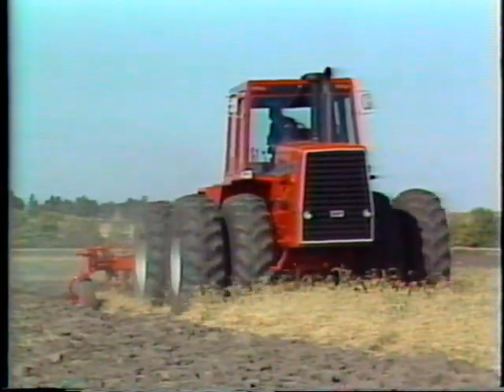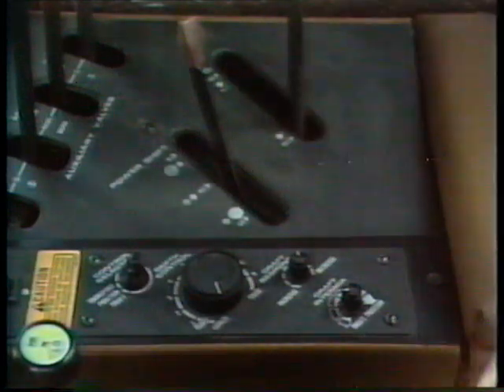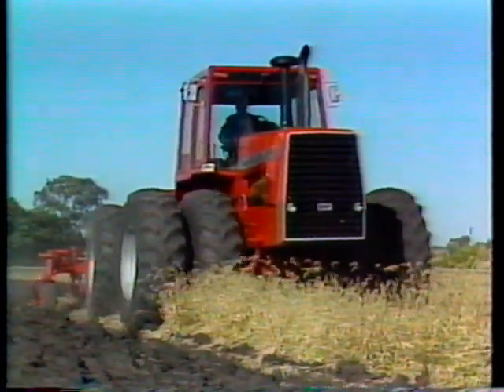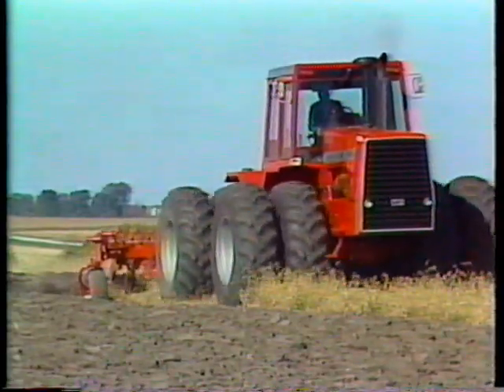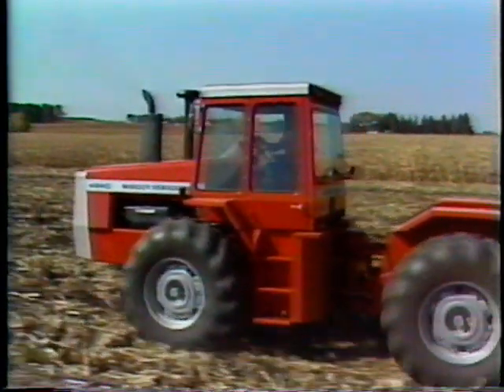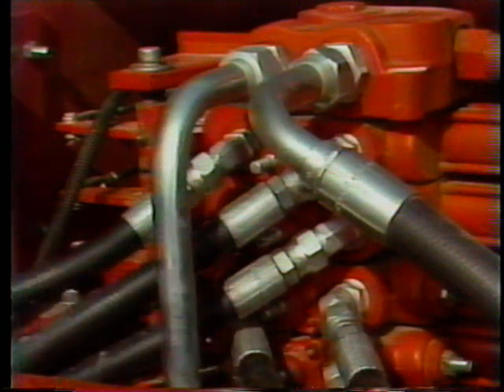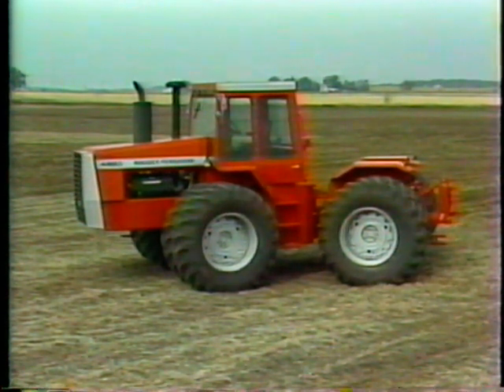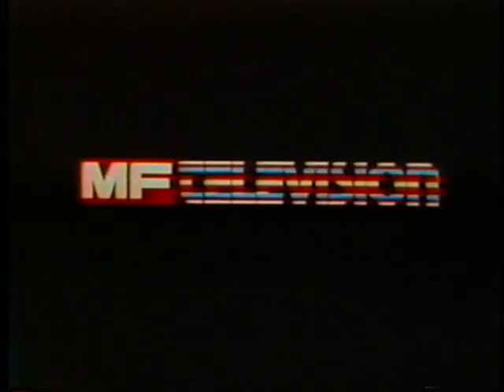Massey Ferguson 4000 Series 4wd